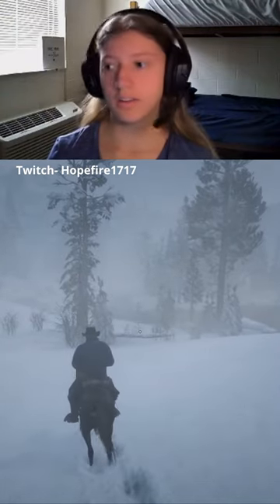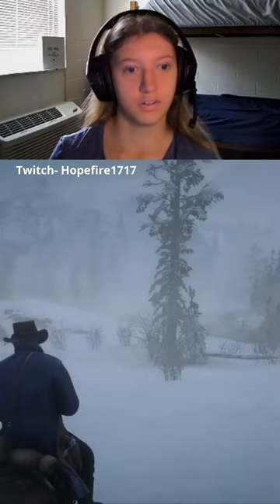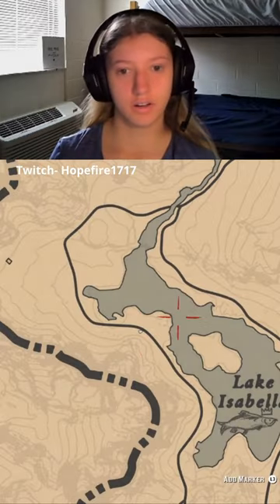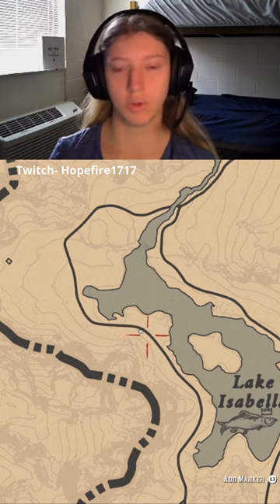How to Find Legendary White Arabian RDR2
This is how you find the legendary horse in RDR2